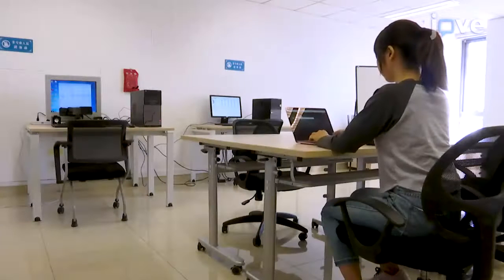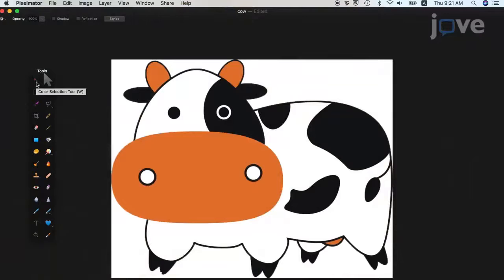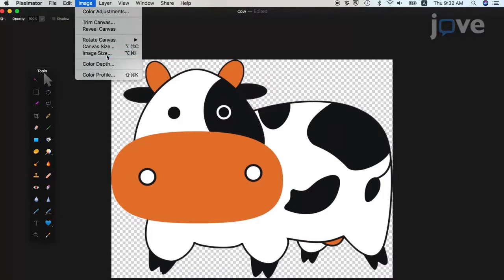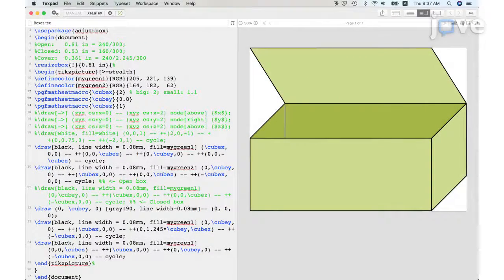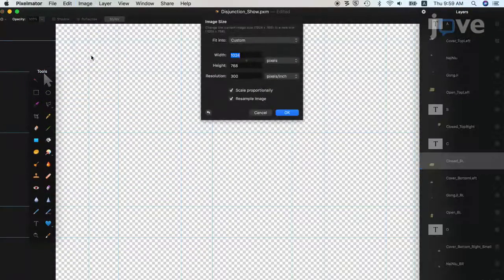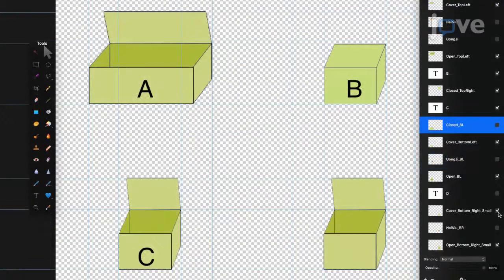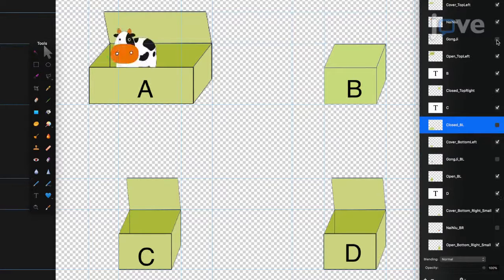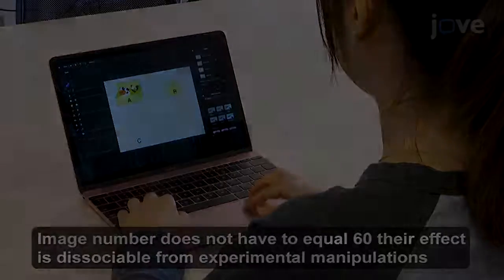Visual World Paradigm To Explore Online Processing-Spoken Language l Protocol Preview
Using Eye Movements Recorded in the Visual World Paradigm to Explore the Online Processing of Spoken Language -  a 2 minute Preview of the Experimental Protocol

Likan Zhan
Beijing Language and Culture University, Institute for Speech Pathology and the Brain Science, School of Communication Science;

The visual world paradigm monitors participants' eye movements in the visual workspace as they are listening to or speaking a spoken language. This paradigm can be used to investigate the online processing of a wide range of psycholinguistic questions, including semantically complex statements, such as disjunctive statements.